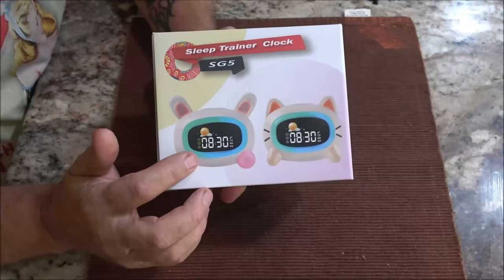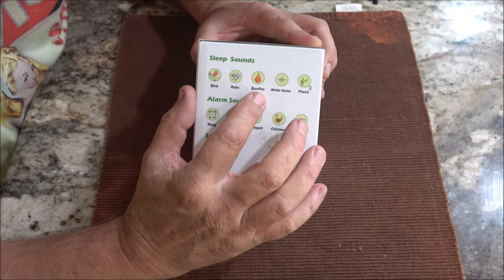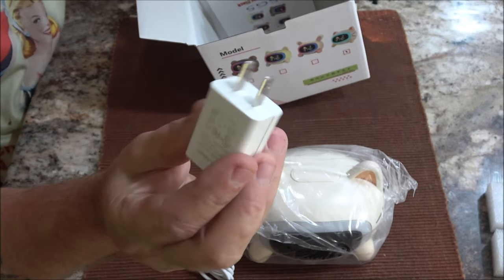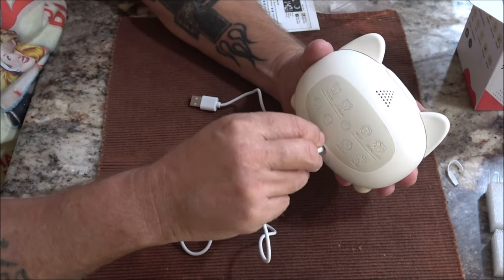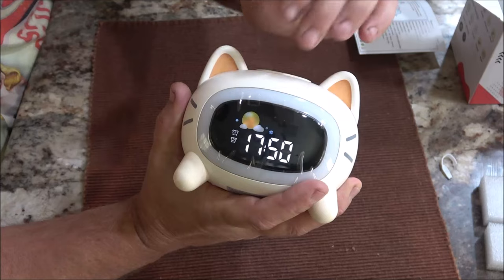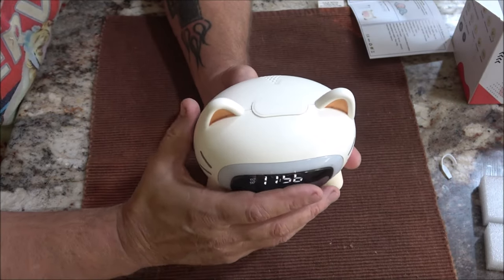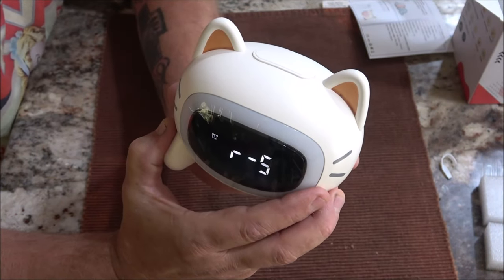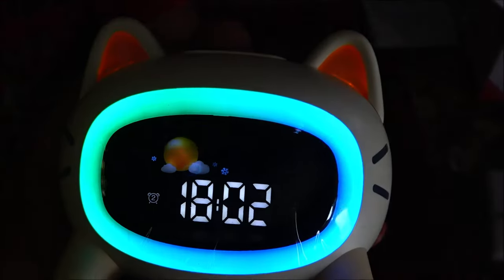ANALOI Kids Alarm Clock Ok to Wake Alarm Clock. In 4K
In 4K.